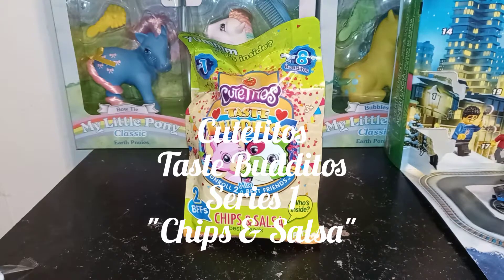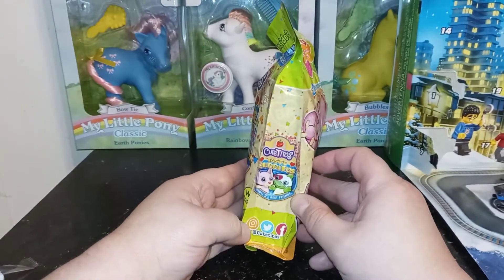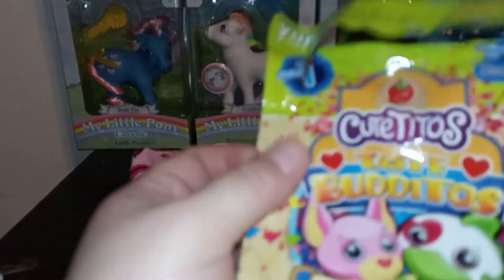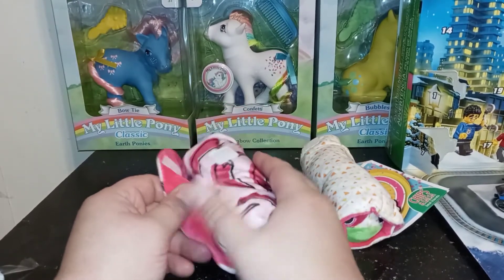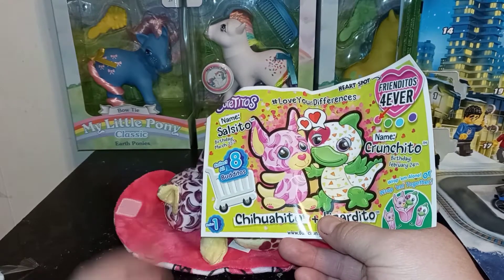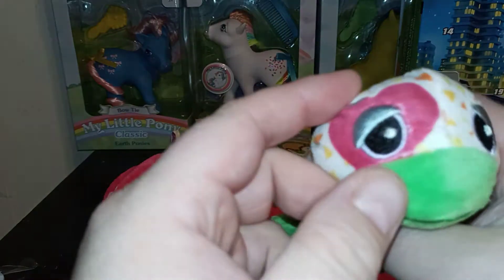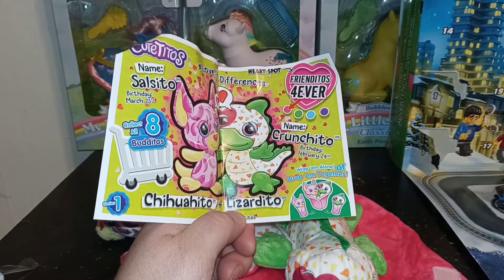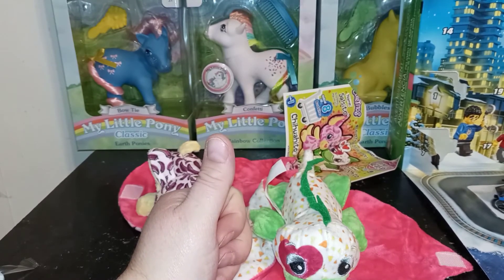Cutetitos Taste Budditos S1- "Chips & Salsa"